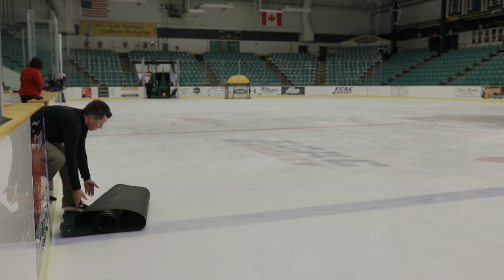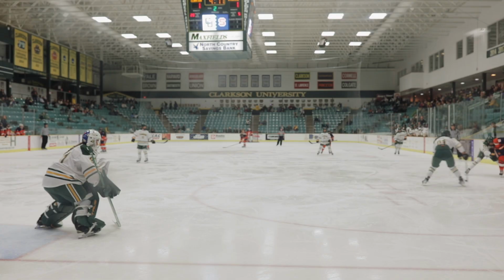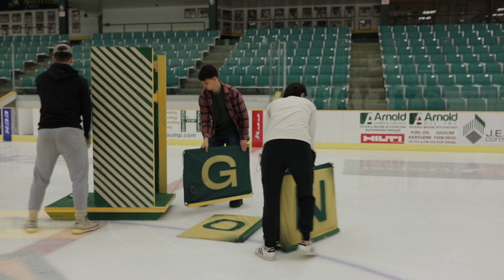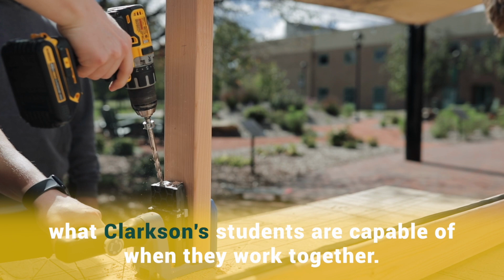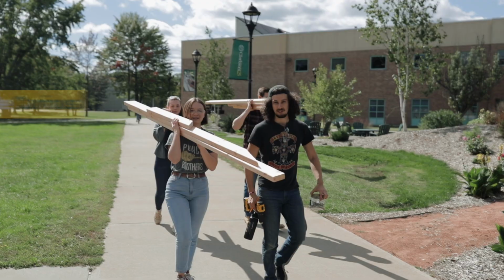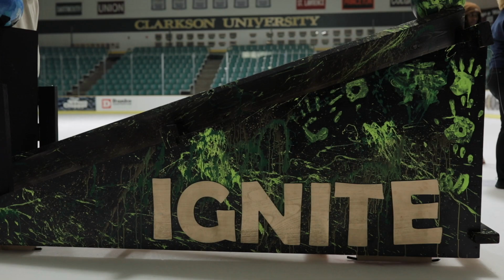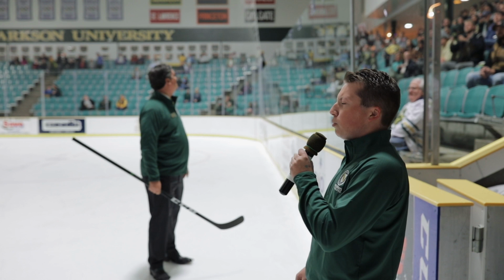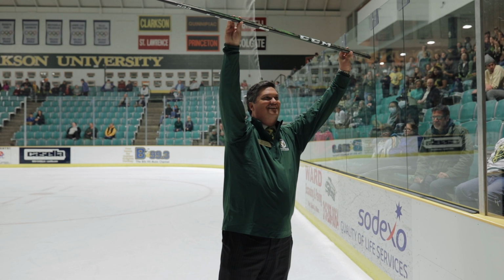It's a Golden Knight Goal! | 2022 President's Challenge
On October 15, 2022, Clarkson University held the inauguration of its 17th President, Marc P. Christensen!

At the beginning of the semester, President Christensen was challenged to shoot a hockey puck into a goal. He turned this challenge over to the entire student body, challenging all Clarkson students to shoot a hockey puck into a goal using a gigantic Rube Goldberg machine.

The construction of this machine was led by Engineering and Management Junior Miles Compani and members of Clarkson Ignite as part of the 2022 President's Challenge! Throughout the first seven weeks of the semester, over 75 students across 15 different academic organizations joined forces to ideate, design, and construct this machine.

With only three minutes to bring the Rube Goldberg machine onto Cheel Arena, let it shoot a hockey puck into a goal, and remove it from the arena, the student body successfully scored a Golden Knight Goal during the Clarkson Golden Knights hockey game on October 14th!

Follow Clarkson Ignite!

Clarkson Ignite is the premier innovation hub of Clarkson University. Students can work hands-on in the Dorf Makerspace, create unique digital projects in the Makers' Loft, and turn their business ideas into reality in the Cube! to learn more about Clarkson Ignite's amazing opportunities.